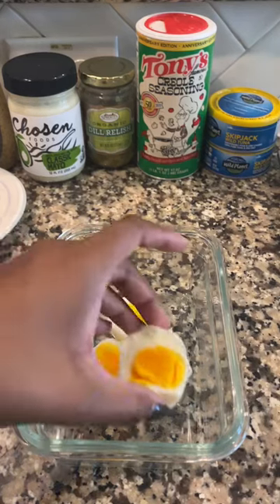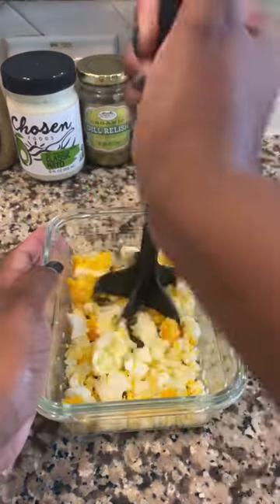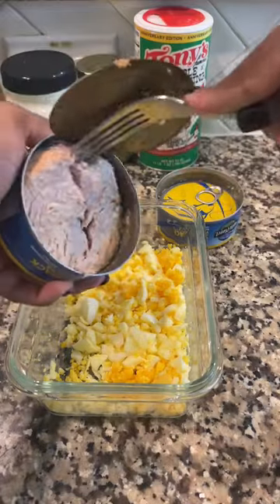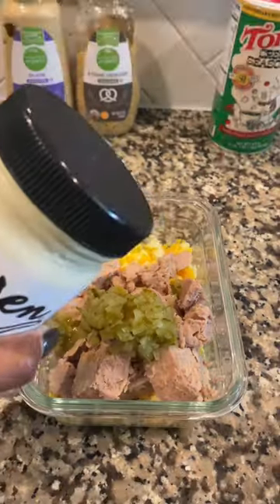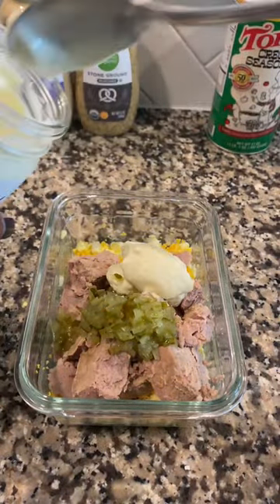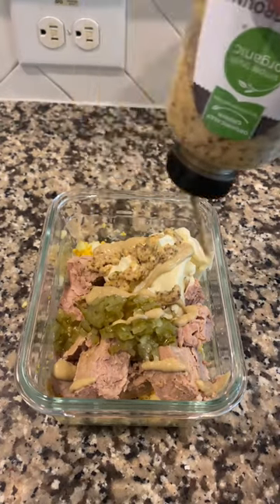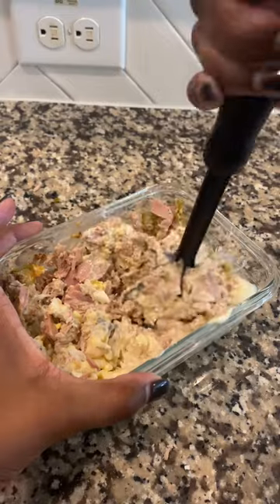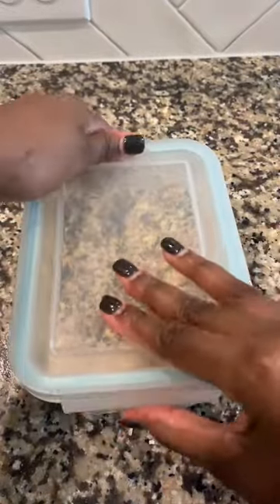Tuna Fish/ Salad Recipe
Meal prep containers